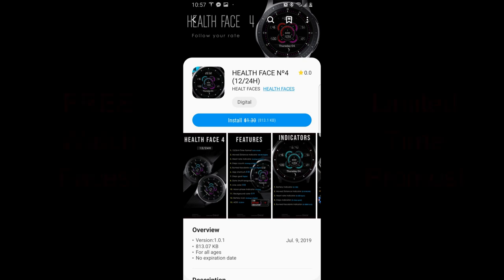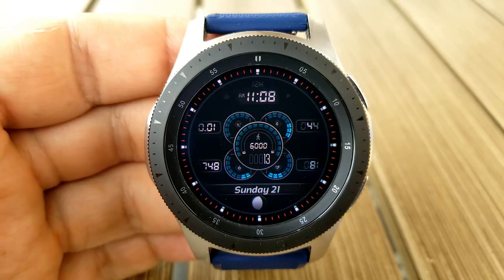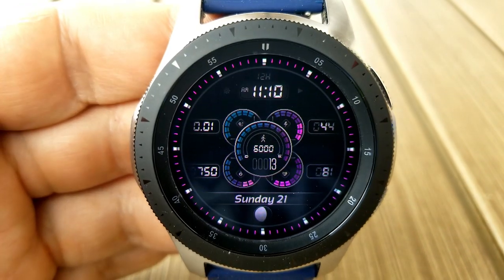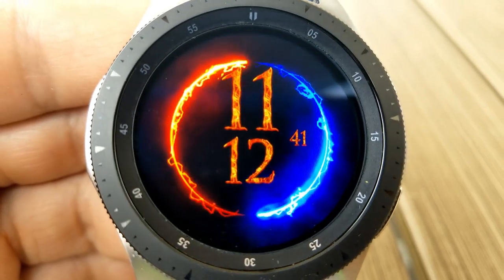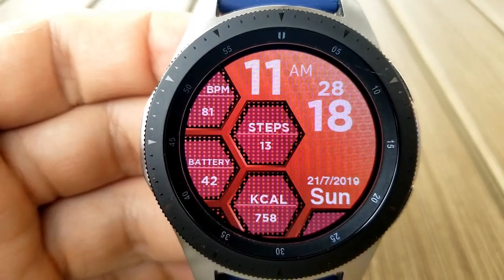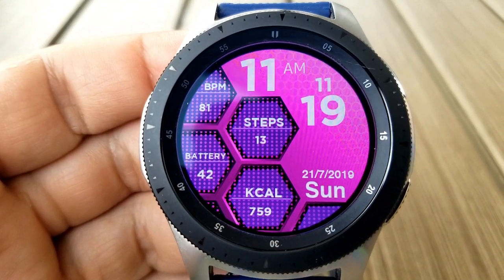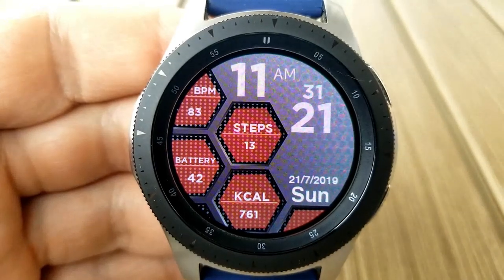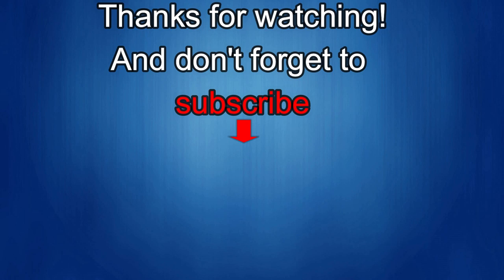TOP FREE Must See & Must Download Samsung Galaxy Watch/Gear S3 Watch Faces! - Jibber Jab Reviews!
Samsung Watchfaces
Smartwatch